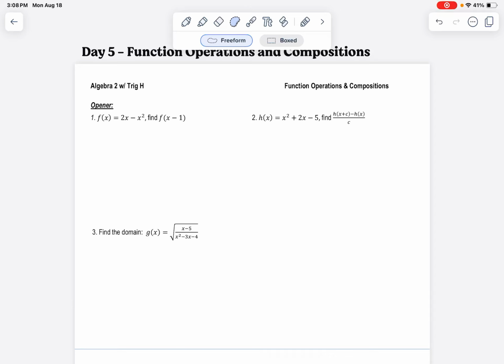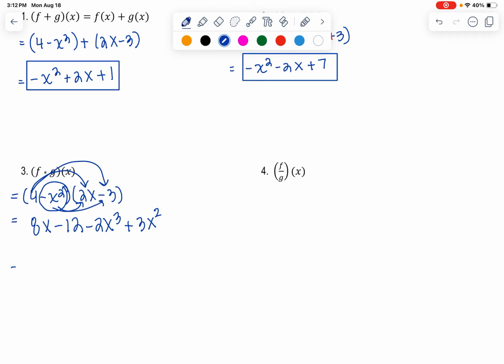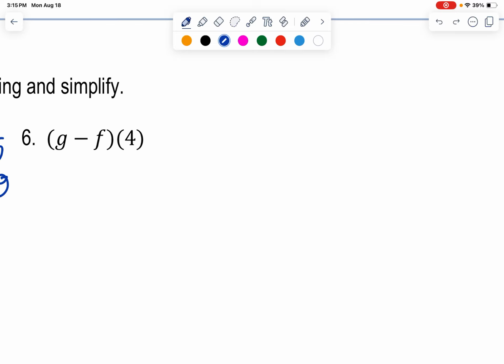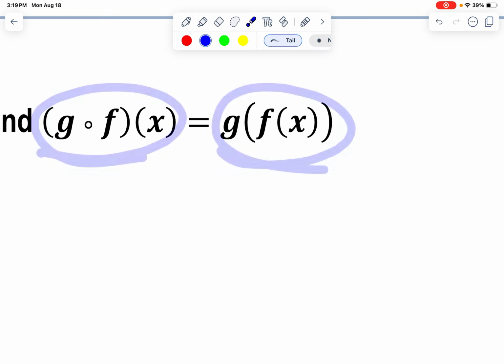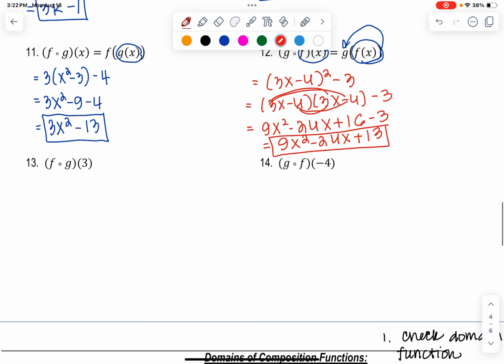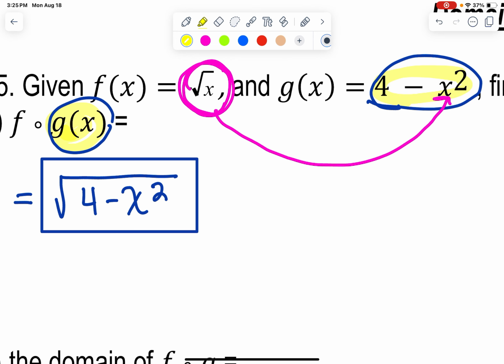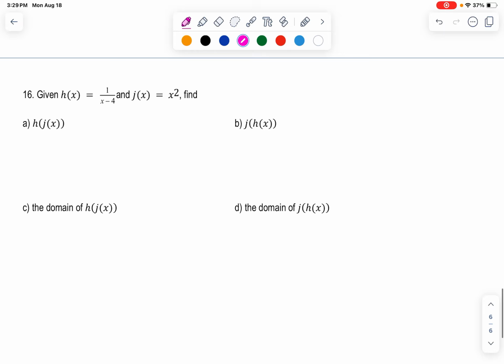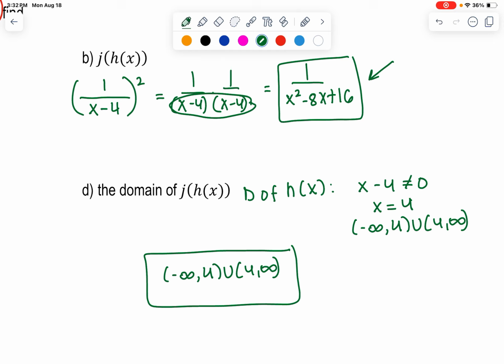Day 5 - Function Operations and Compositions